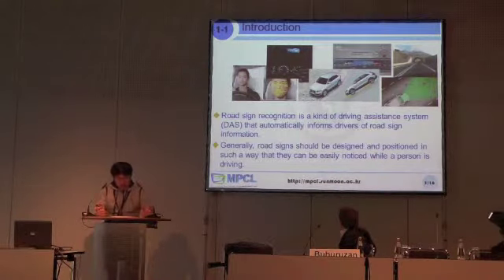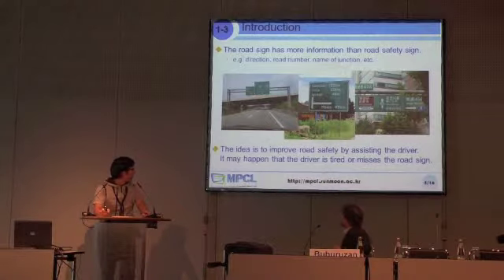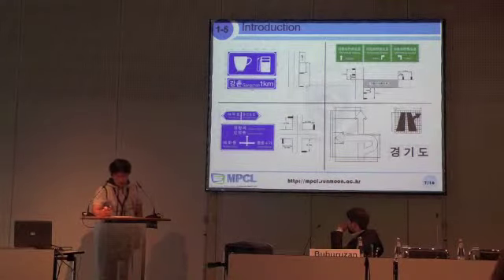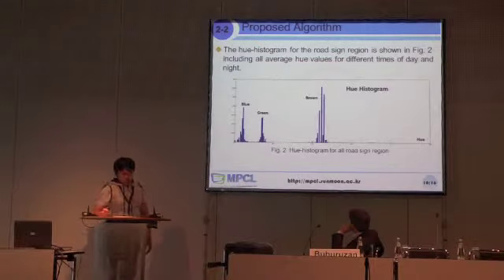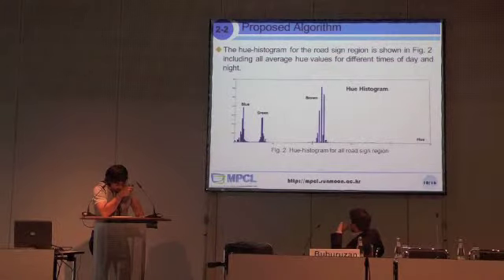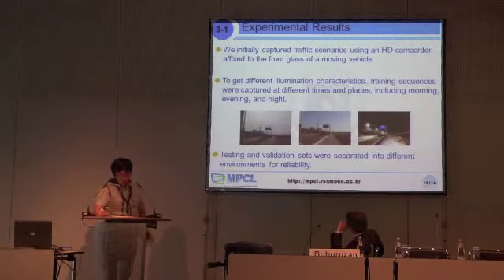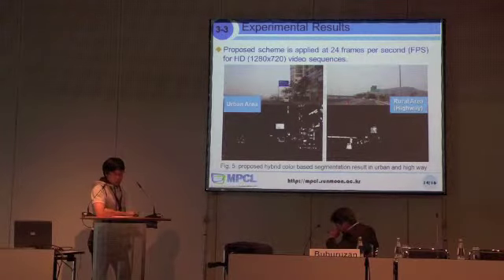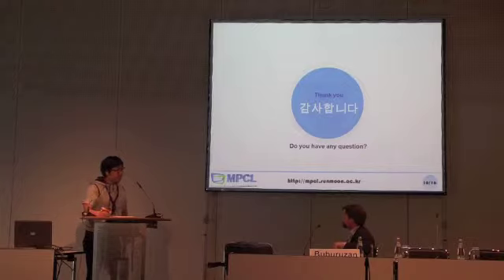Hybrid Color Space Based Road Sign Detection Technique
Tae-Jung Eom (SunMoon University, Korea); Kalyan Goswami (SunMoon University, Korea); Byung-Gyu Kim (SunMoon University, Korea); Jeong Lee (Sun Moon University, Korea)